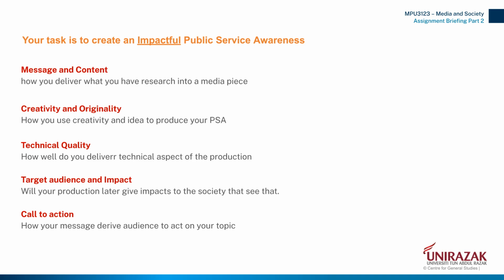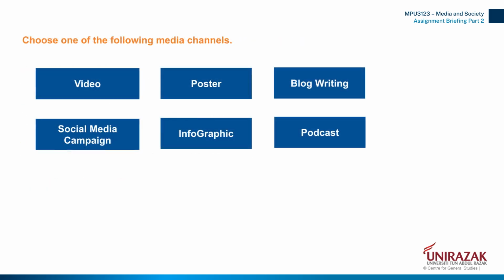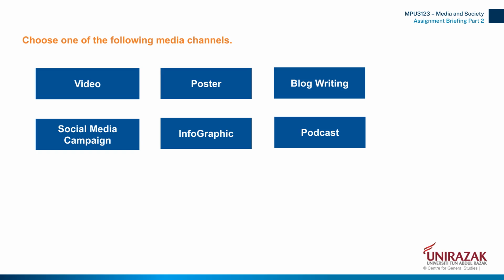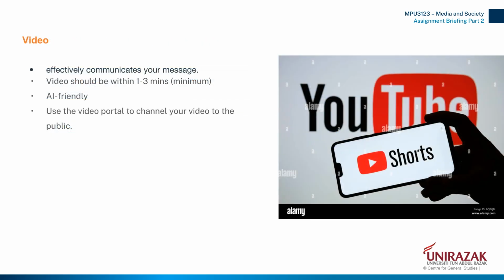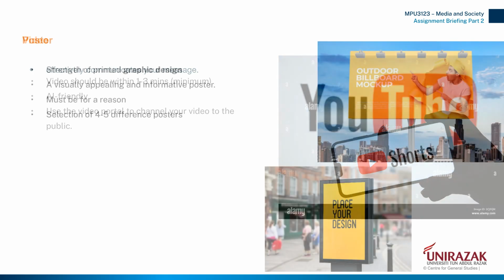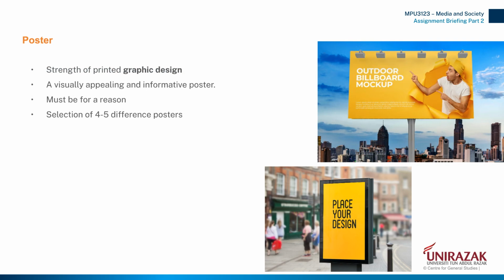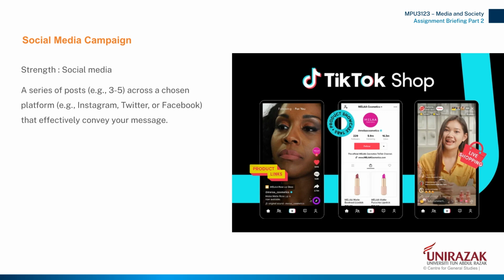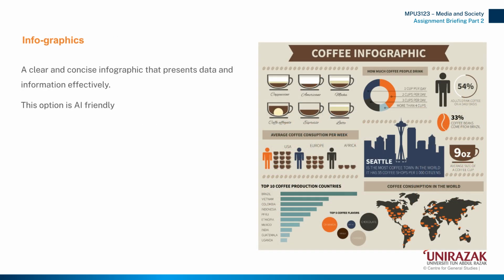Part 2 Assignment Briefing MPU3322 Media and Society